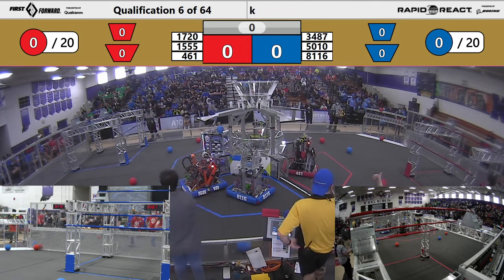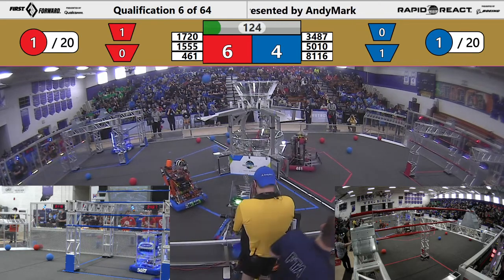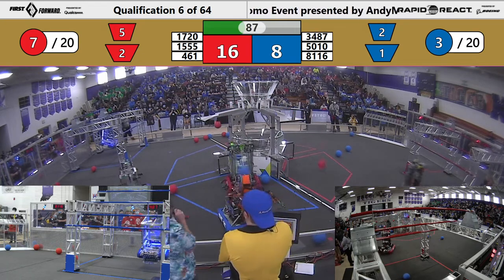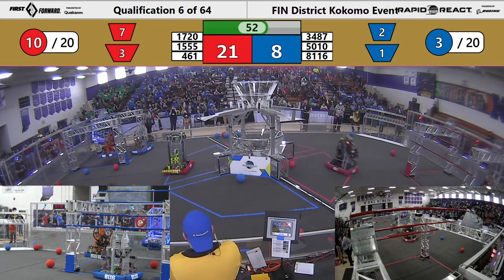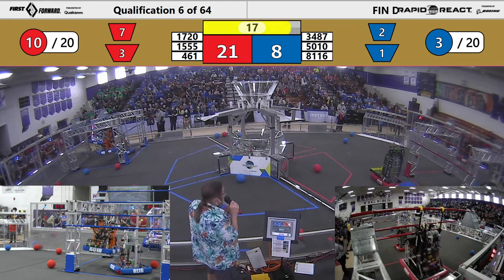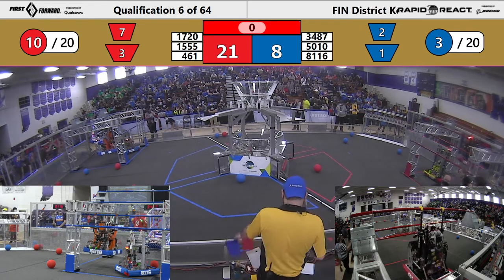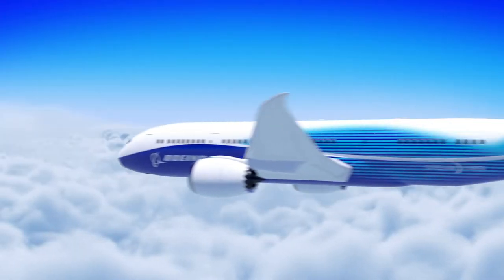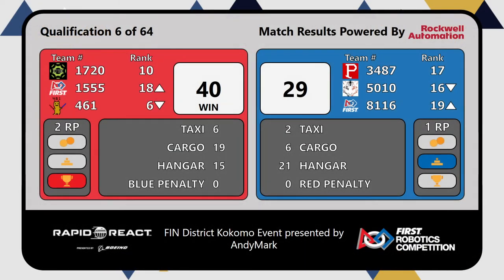FIRST Indiana Robotics 2022 Kokomo District Event Qualification Match 6